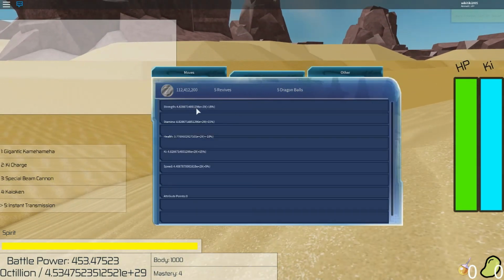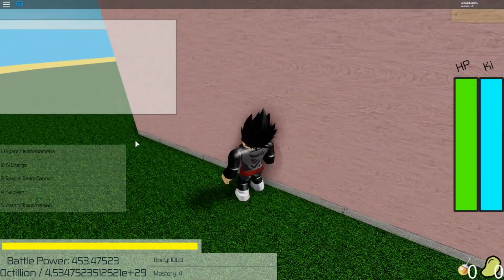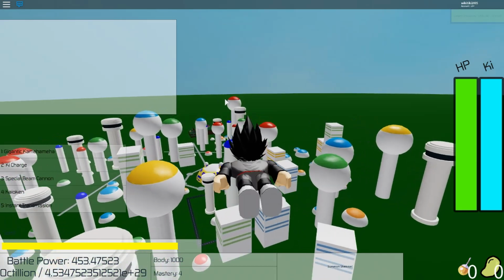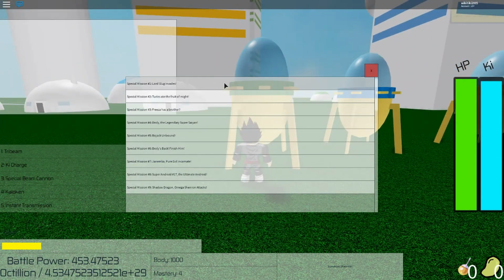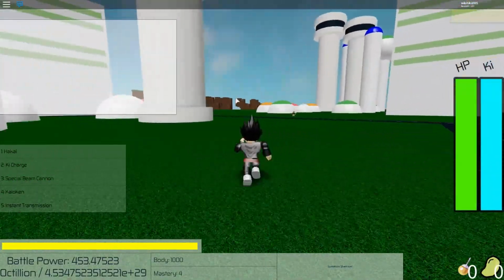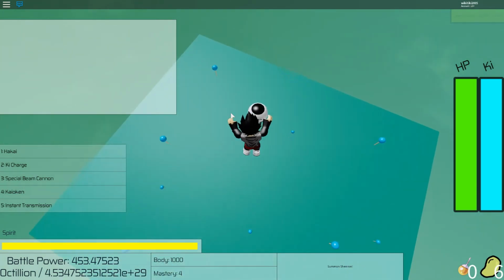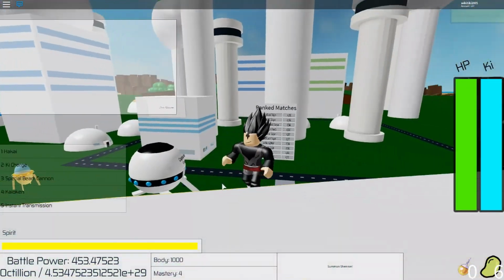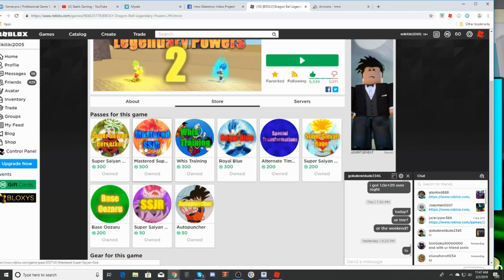Roblox Legendary Powers 2 Tutorial